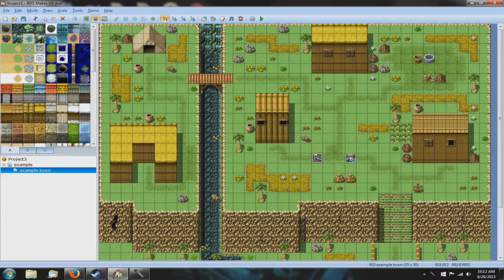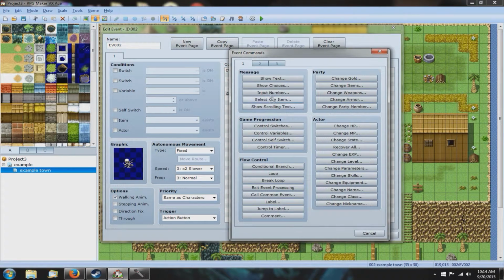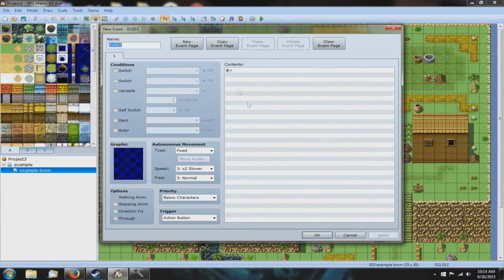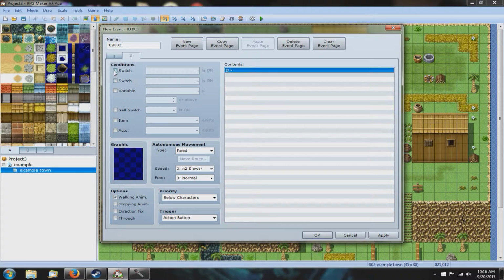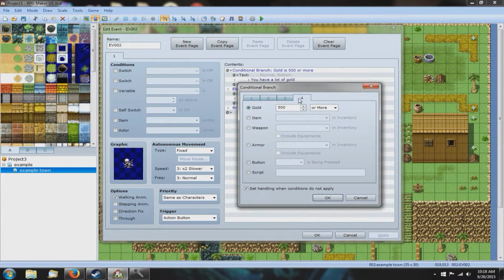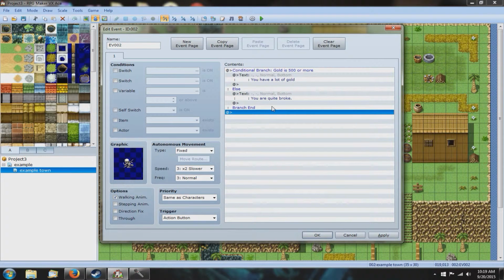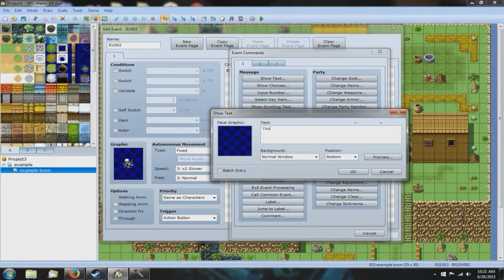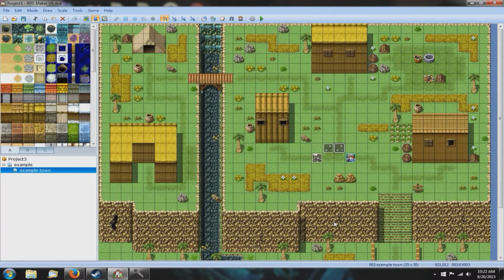RPG Maker VX Ace Tutorial - Intro to Conditional Branches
Hello everyone, Cory here with another RPG Maker tutorial. This time I go over the basics of conditional branches, which are also an important part of RPG development.